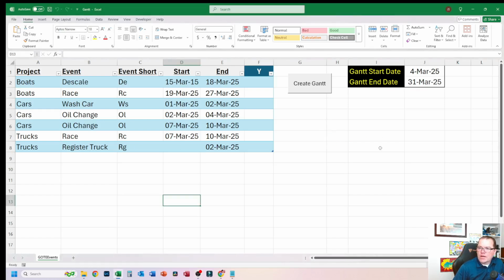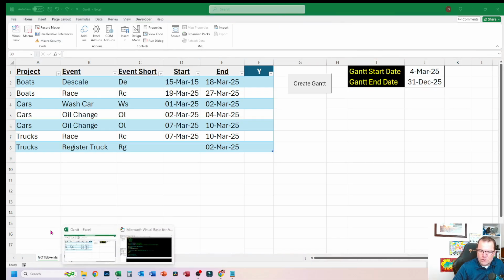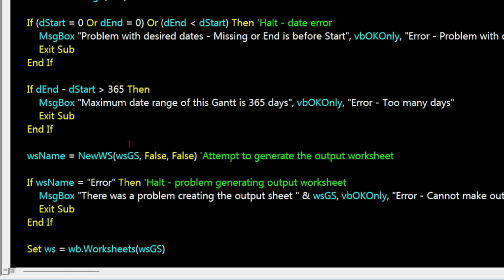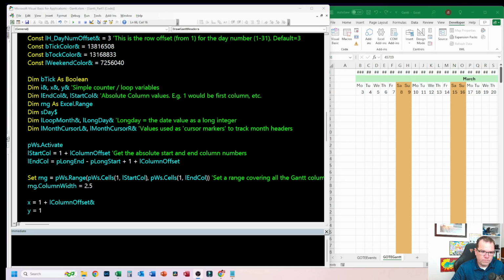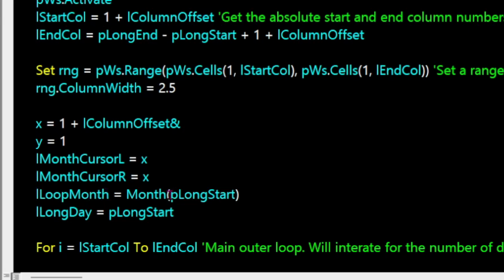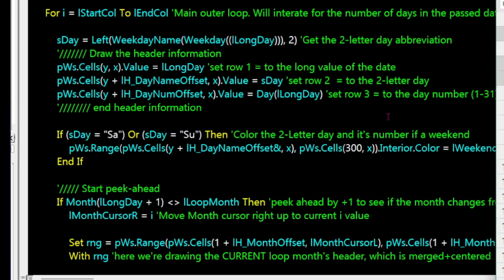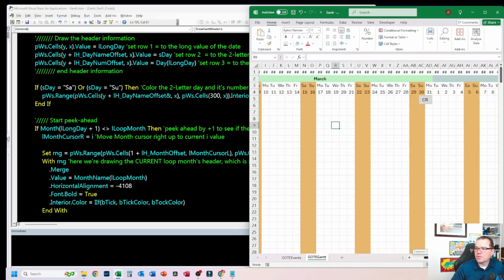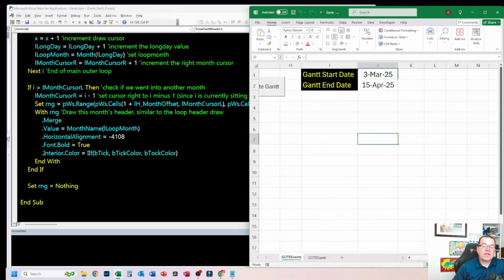Use Excel VBA to create a Gantt Chart! Part 1. Detailed code walkthrough. Files included!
Excel VBA tutorial - learn to code the first part of a Gantt Chart!

(note - to use the file's code, you may have to right-click the file in Explorer and Unblock it after downloading)